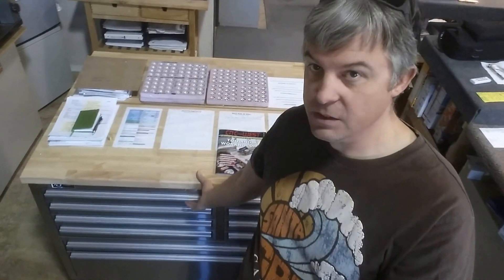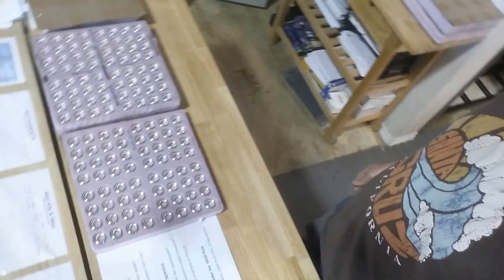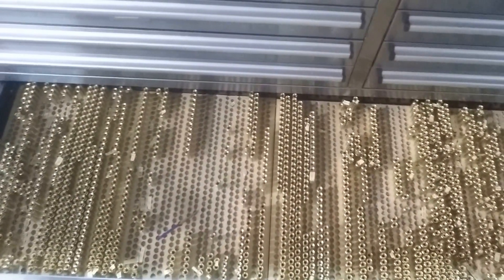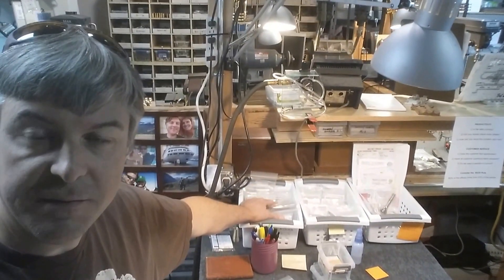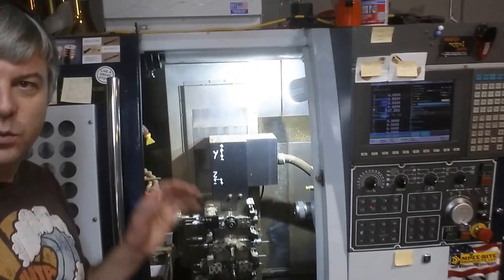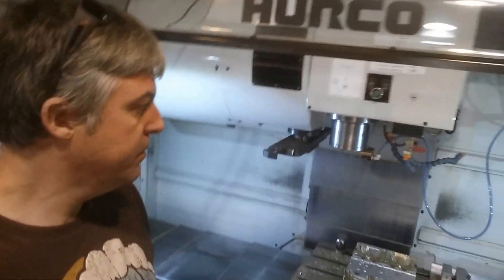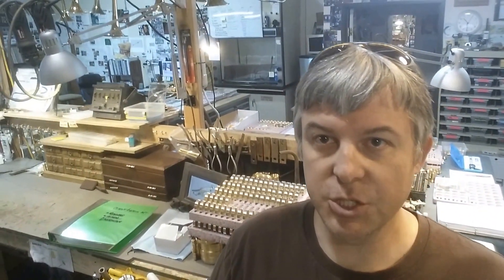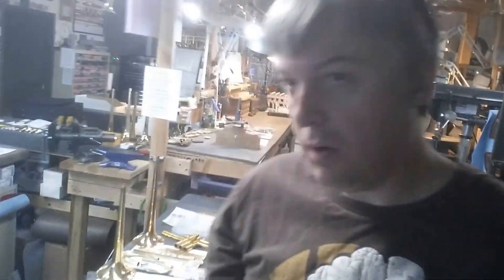Let's Make This - Tour of Harrelson Trumpets Machine Shop - October 2016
Jason Harrelson gives you a private tour of his machine shop where he builds custom trumpets, mouthpiece, accessories and a wide range of inventions.